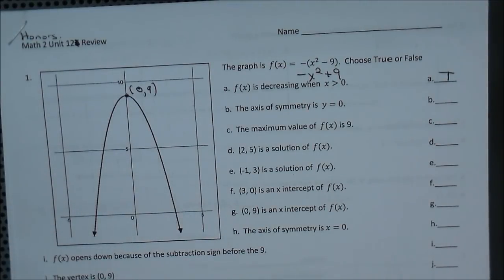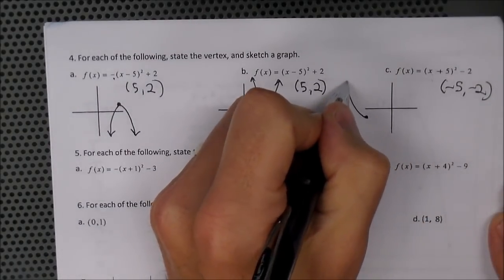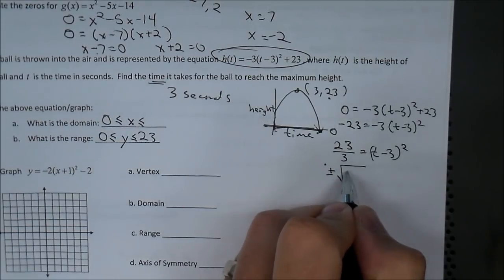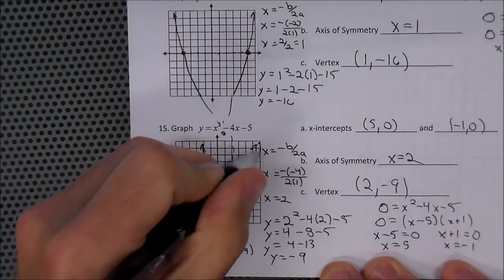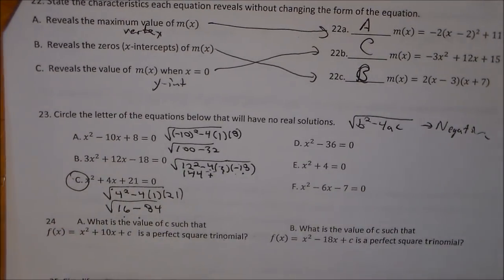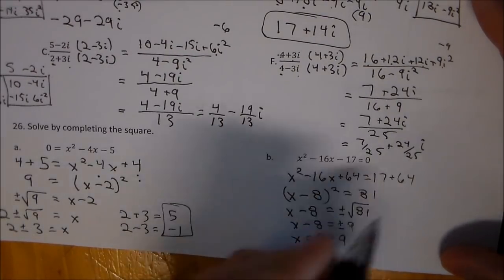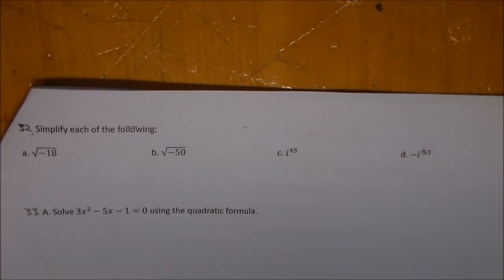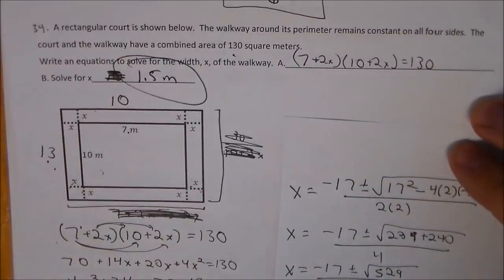Honors Math 2 Unit 12 Review